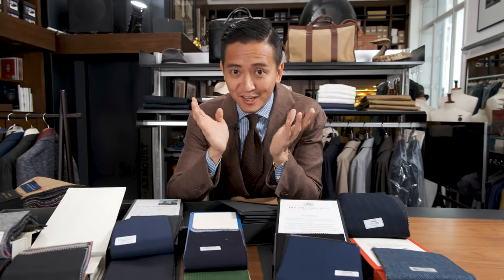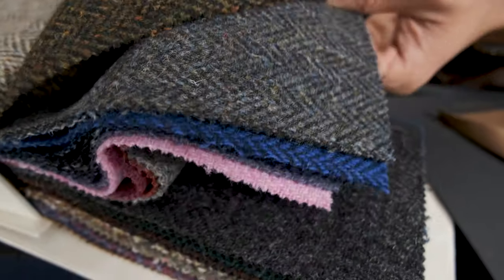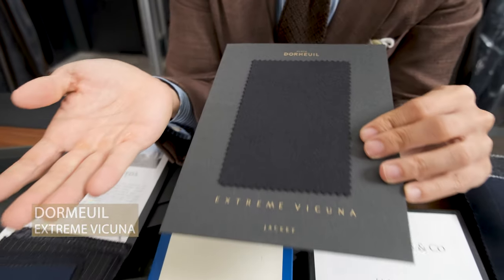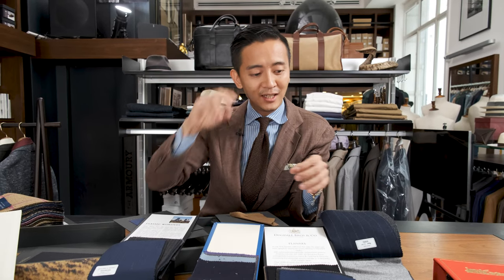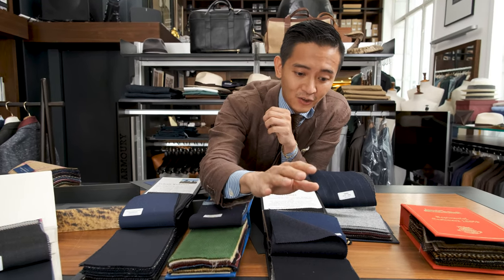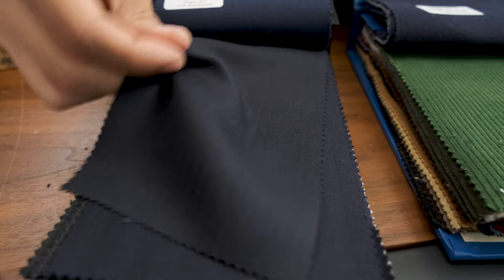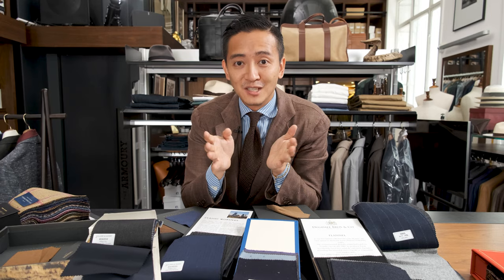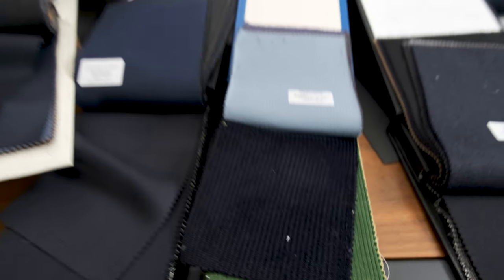Q&A - Different ways to add navy into your wardrobe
With the fall/winter season around the corner we have been busy placing orders with our artisan's before it becomes too late.  In this video Alan See discusses the versatility of navy cloths across a variety of different compositions, weights and finishes which will hopefully inspire you for your next commission.